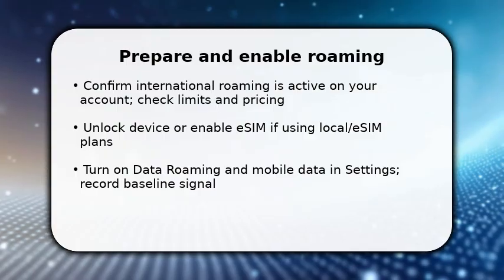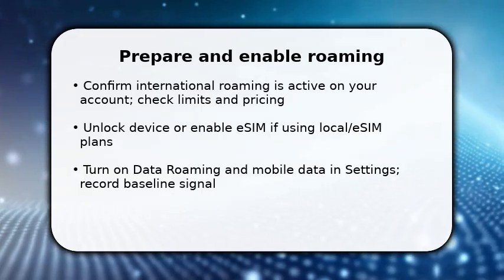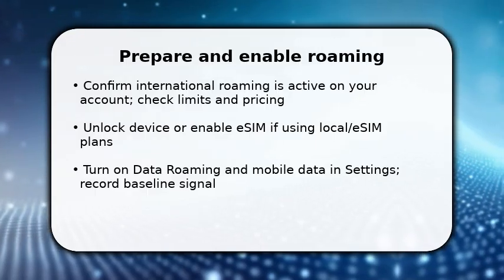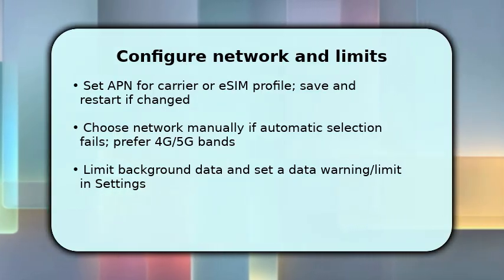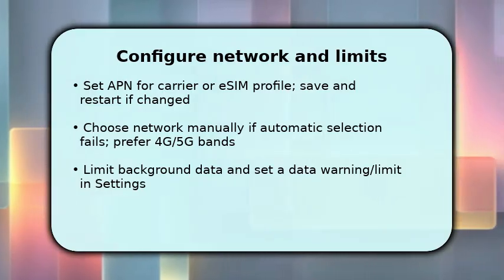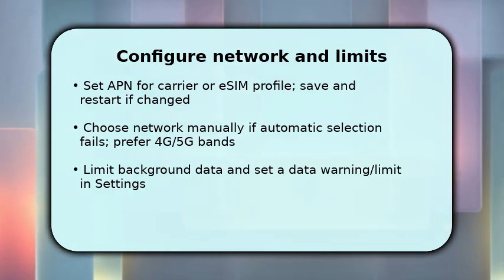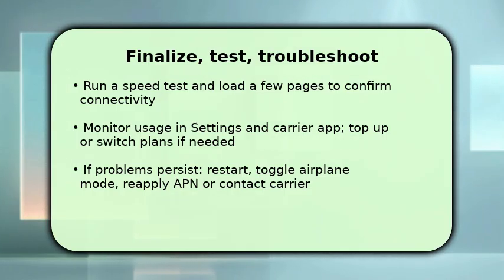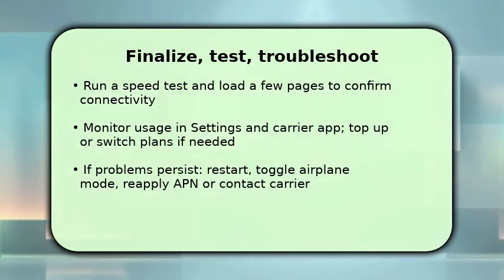How to Use Internet in Roaming - Step by Step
How to Use Internet in Roaming - Step by Step | 🔒 Surfshark VPN Deal — Stay private and secure. $1.99/mo + 3 Months Free ▸

Discover the essential steps for using your internet while roaming, including tips on data saving and accessing Wi-Fi networks. This video guides you through optimizing mobile connectivity abroad.

internet in roaming, data usage when traveling,